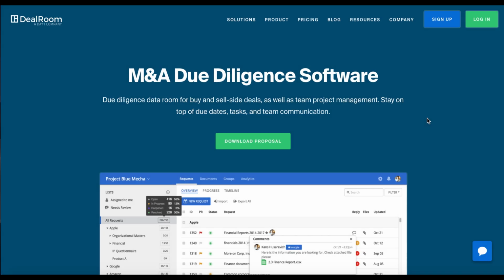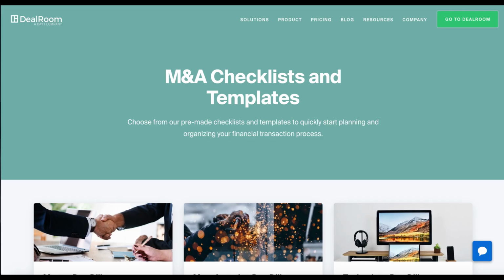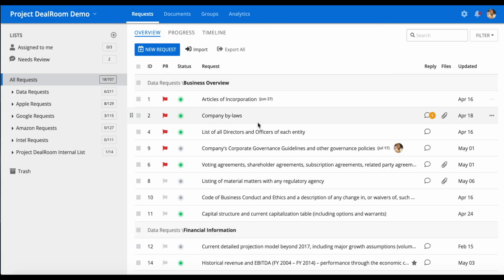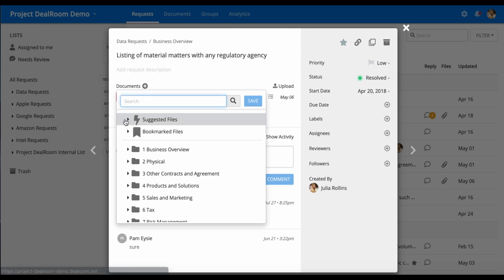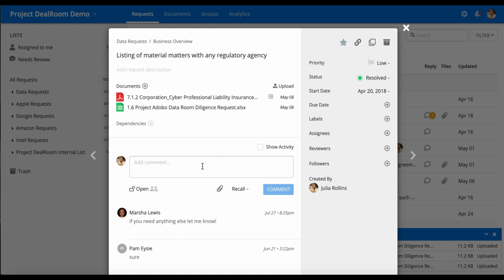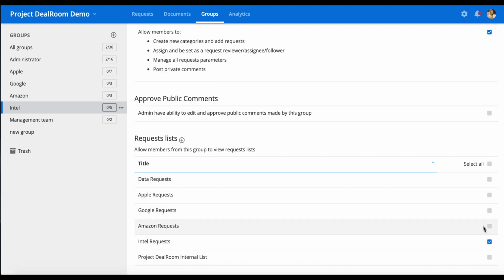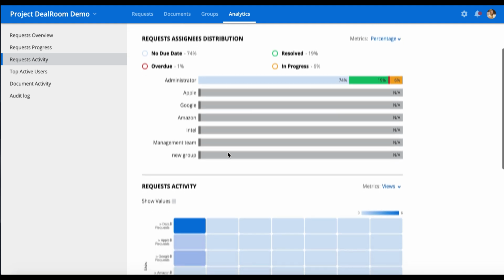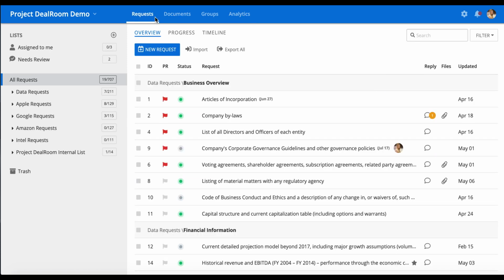How to Use DealRoom's Software for M&A Due Diligence | Training Video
DealRoom's platform helps teams efficiently manage due diligence using project management features and innovative technology.